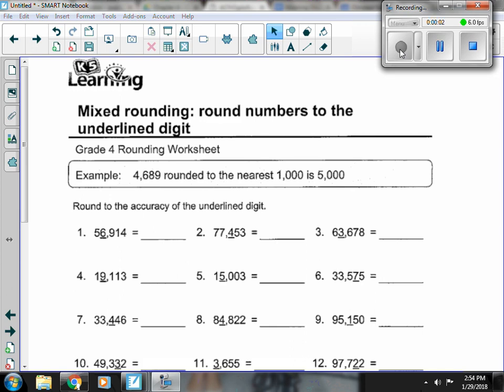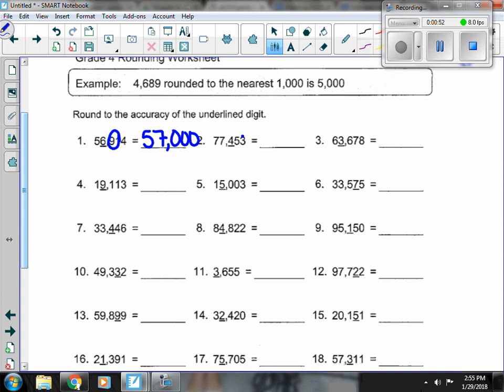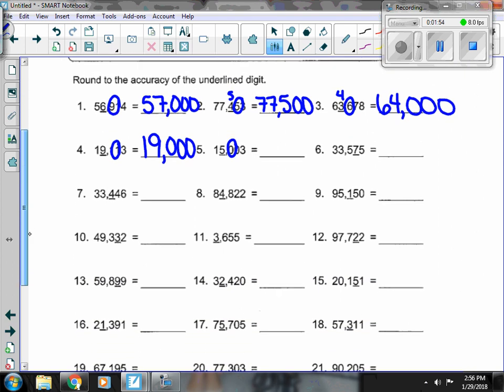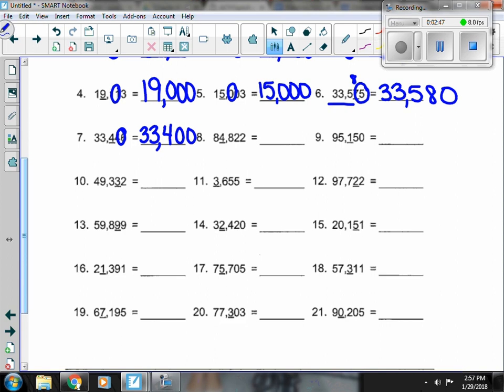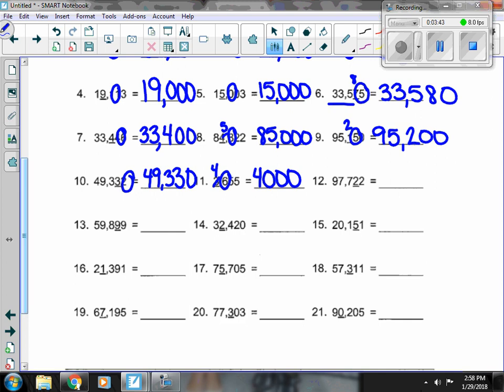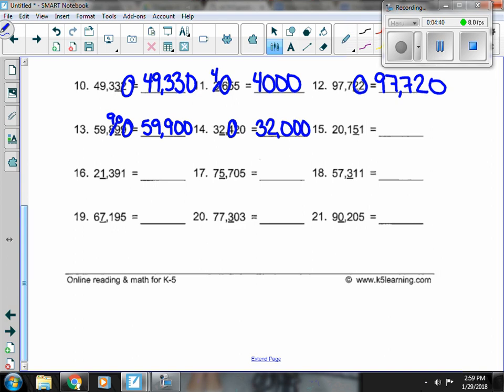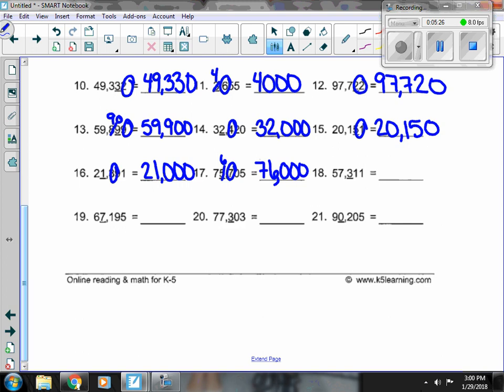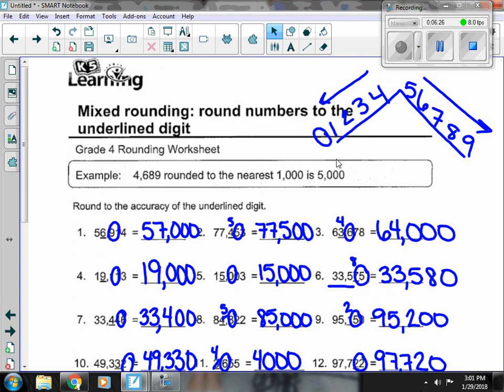Unit 4 review rounding